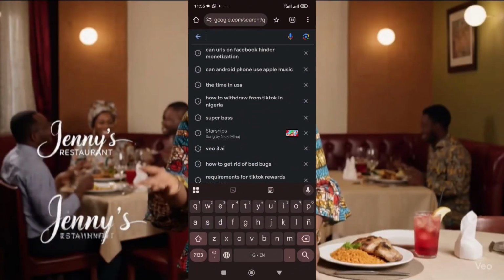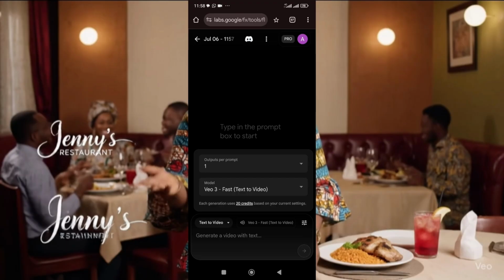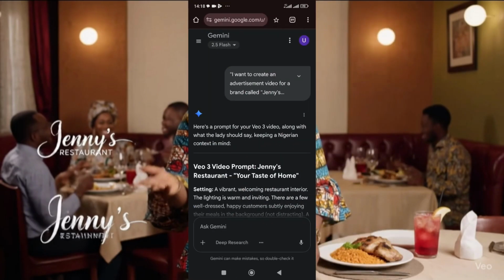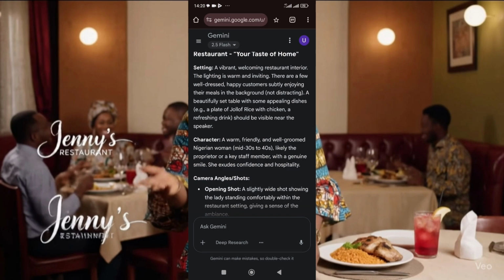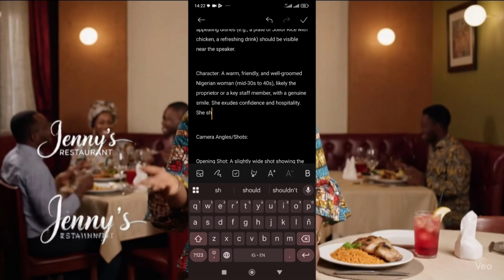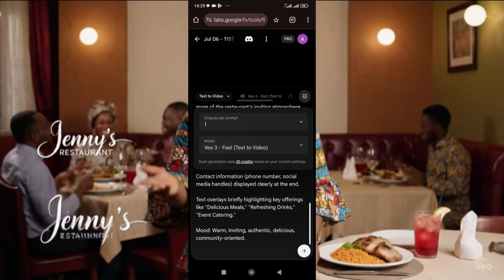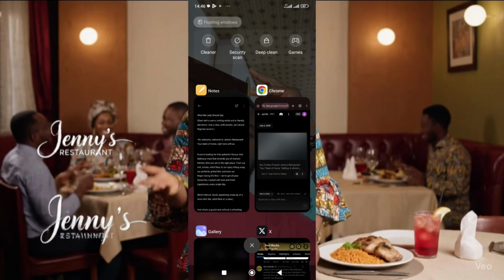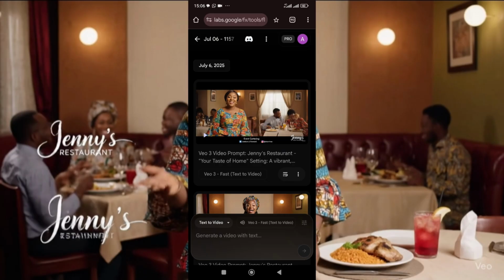How To CREATE Adverts With Google Veo 3 AI for free | Full Tutorial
How To CREATE Advert with Google Veo

In this Tutorial, you are going to learn how to create stunning adverts using Google VEO 3 AI for free. You'll also learn about the Prompts to use in your video generation.

Time Stamp
00:00 Introduction
1:33 How To Access Flow AI
3:26 Generating Prompts On Google Gemini
7:45 Create Stunning Adverts on Flow
11:55 Editing with Capcut

prompt Used

"I want to create an advertisement video for a brand called "Jenny's Restaurant " they sell food, drinks and Carter for events, the lady speaking should be in the restaurant,i want to create this video with veo3, please provide me a prompt to use and what the lady should say, remember this is nigerians"